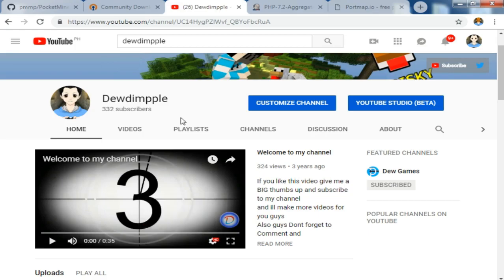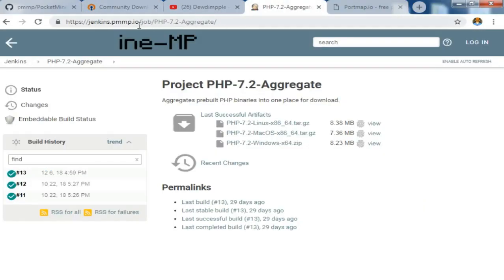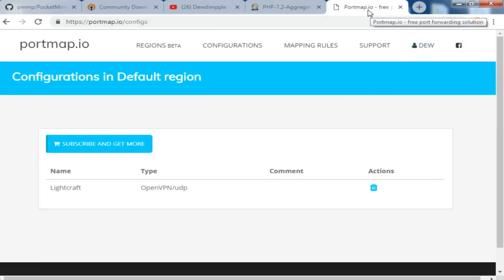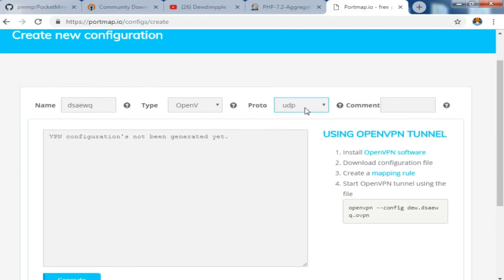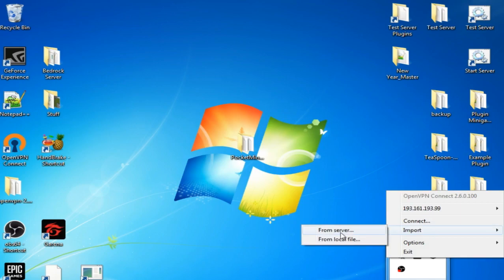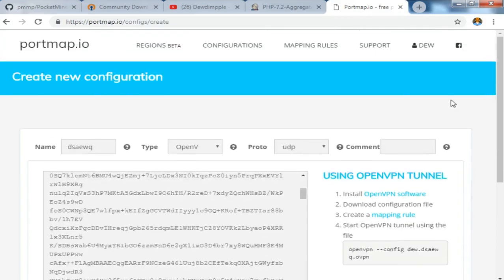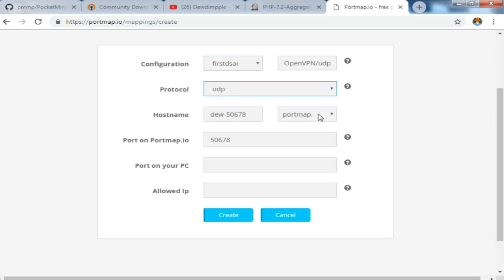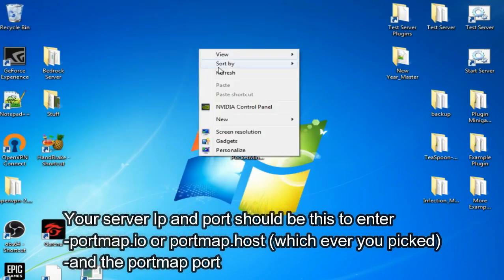(Pocketmine) Minecraft Pocket Edition Server Tutorial + Port Forwarding!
⬇Some tag (Ignore this)⬇
mcpe,
minecraft,
minecraft pocket edition,
pocketmine,
pmmp,
free server,
minecraft server,
server